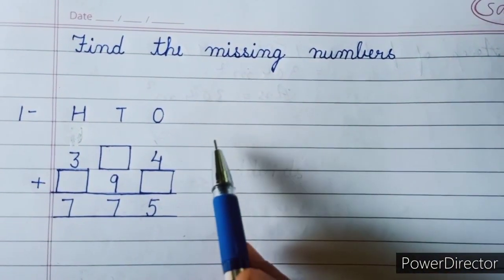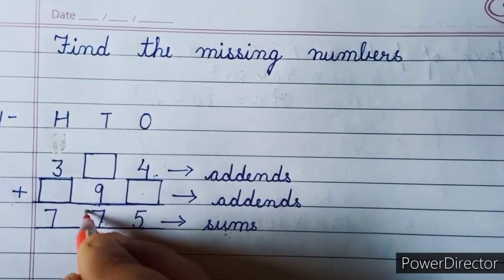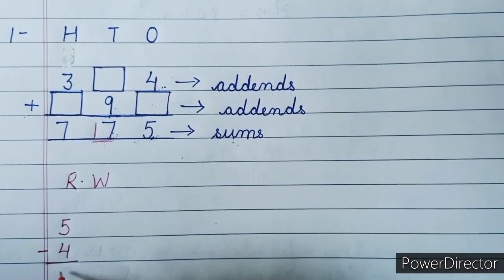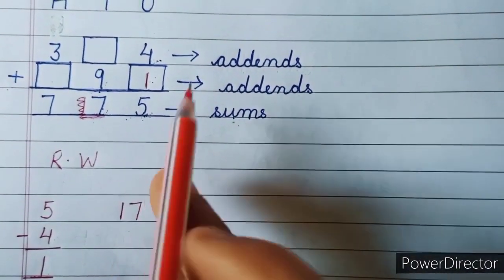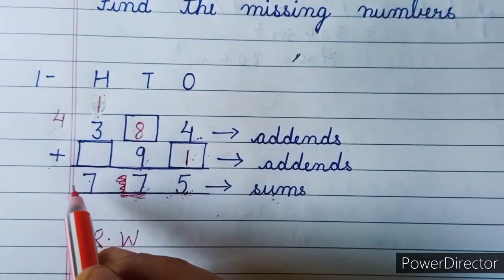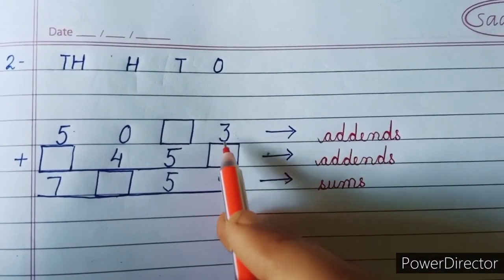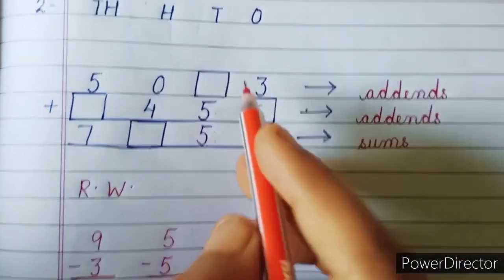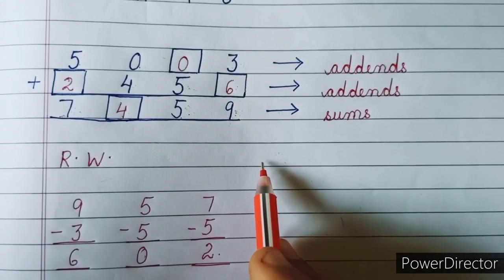Find The Missing Number Of Addition